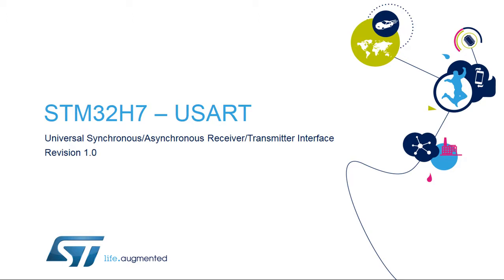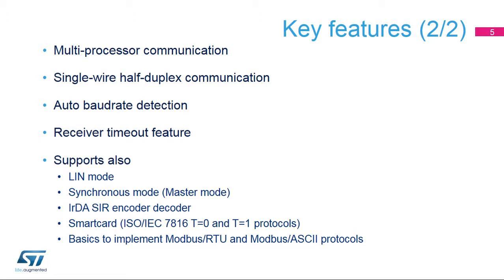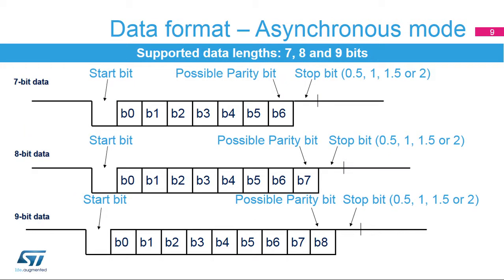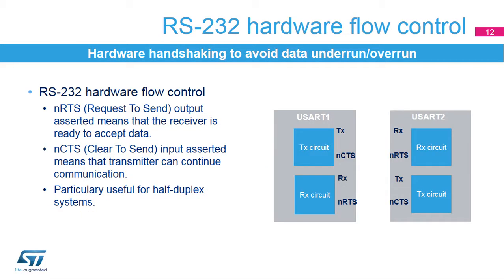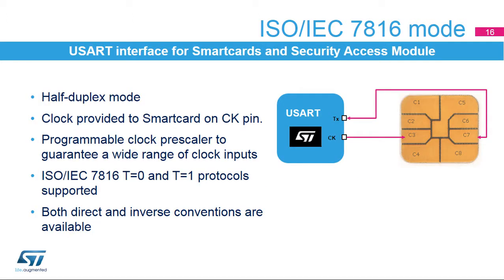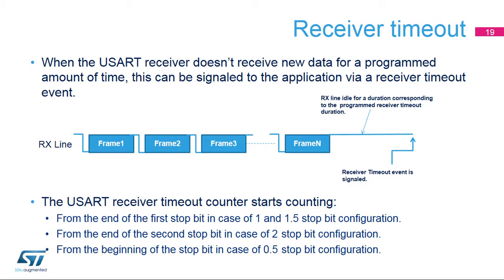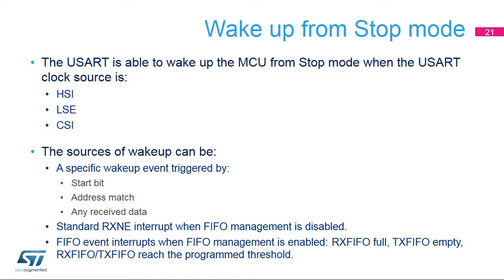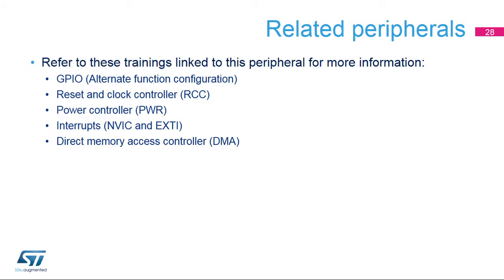STM32H7 OLT - 41. Peripheral USART interface USART